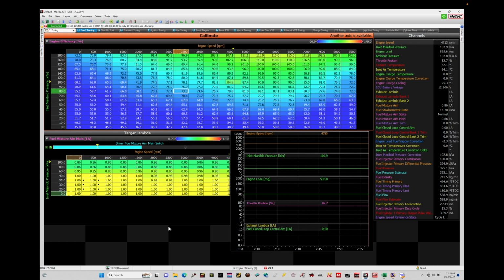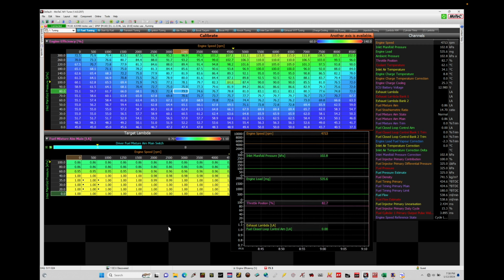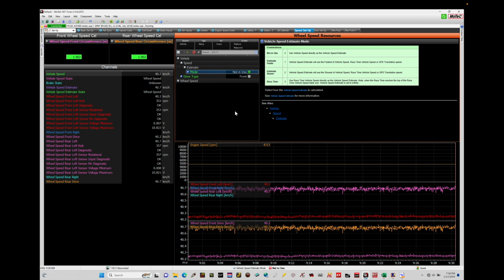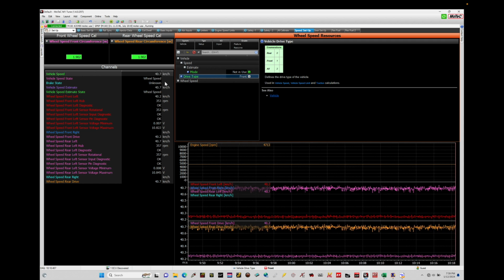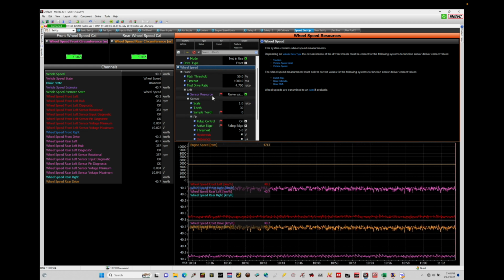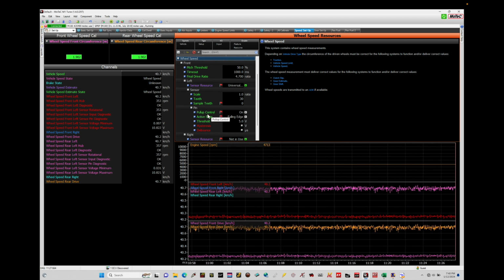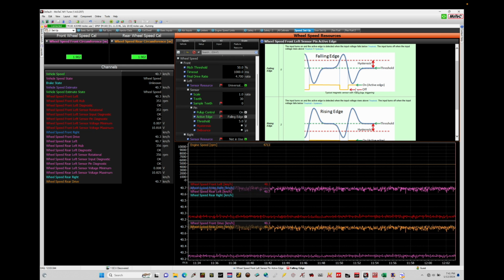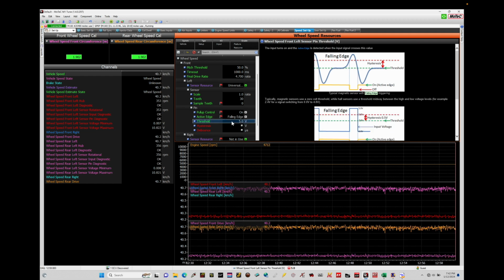Motec M1 Training Course Part 82: Traction Control | Evans Performance Academy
Motec M1 Training Course Part 82: Traction Control breaks down how the traction control works and how to set-up / program it.